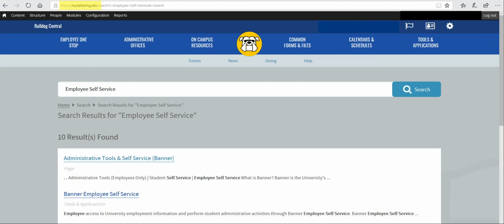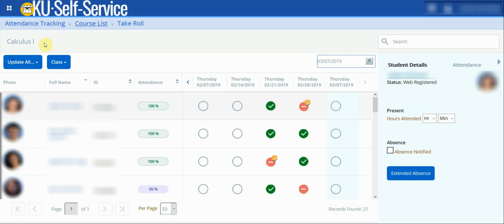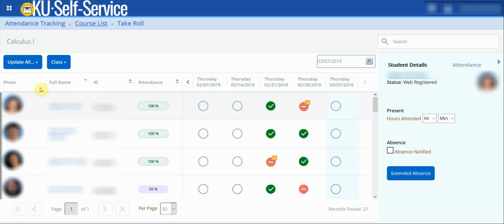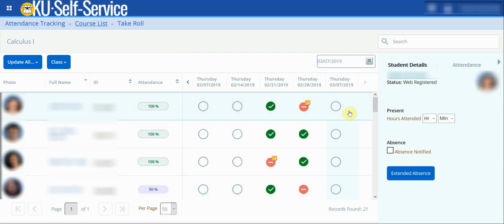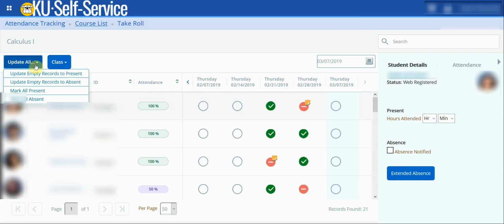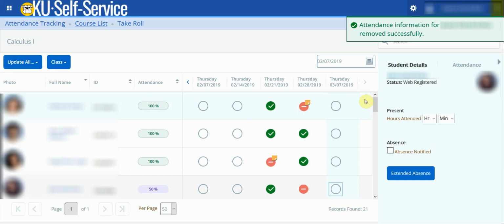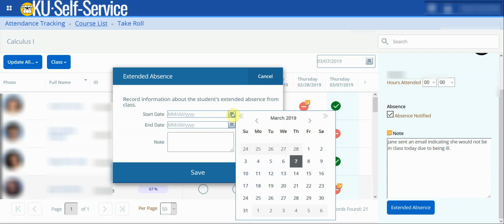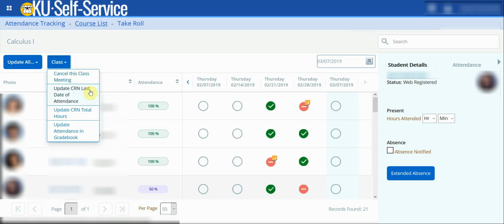Faculty Attendance Tracking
This video is provided for Kettering instructors on how to use the Faculty Attendance Tracking solution for taking classroom attendance.

You can access the Faculty Attendance Tracking solution by logging into and search for Employee Self Service.